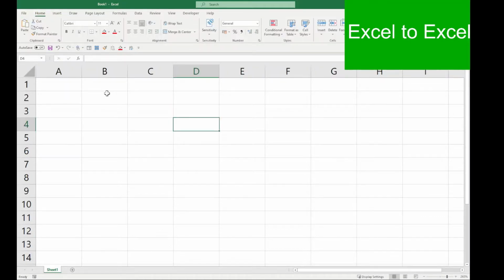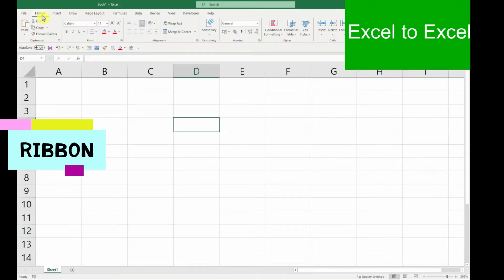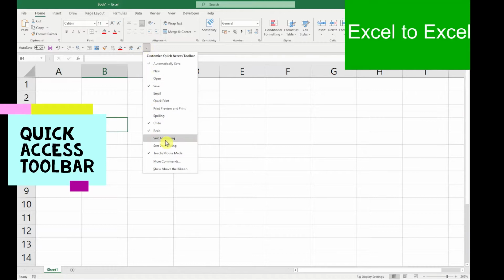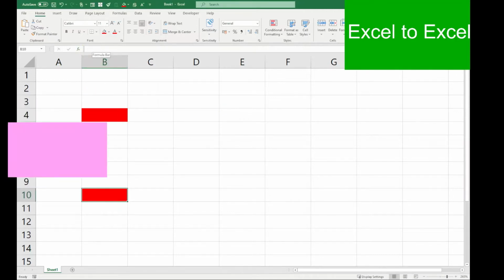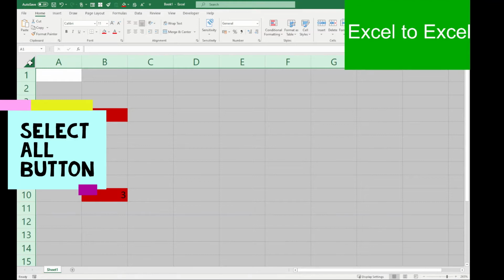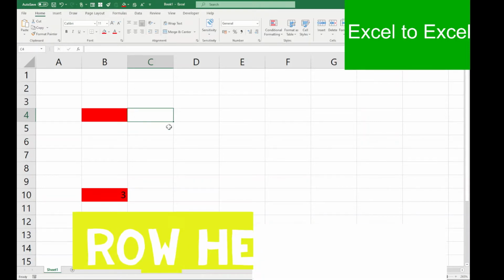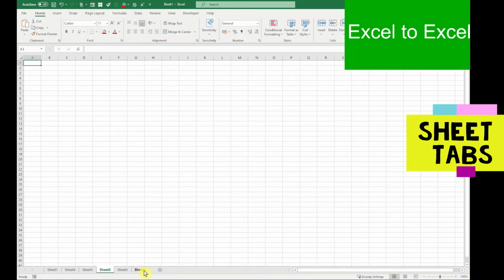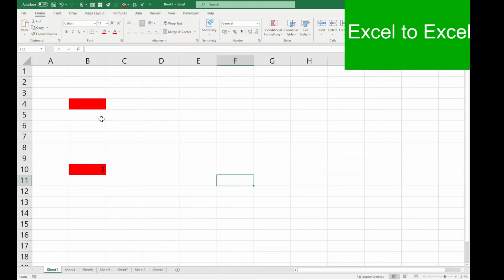Excel for Beginners - Lesson 1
Very basic Excel Training, if you are starting to use Excel then this is best training for you to get started.

-Timestamps-
00:00 Introduction
00:45 Components
01:00 Title Bar
01:13 Ribbon
02:05 Quick Access Toolbar
03:03 Name Box
03:45 Formula Bar
04:30 Select all button
04:57 Active Cell
05:19 Column Headings
05:30 Row Headings
05:45 Workbook Window
05:56 Scroll Bars
06:22 Tabs
06:48 Status Bar
07:11 Zoom Controls